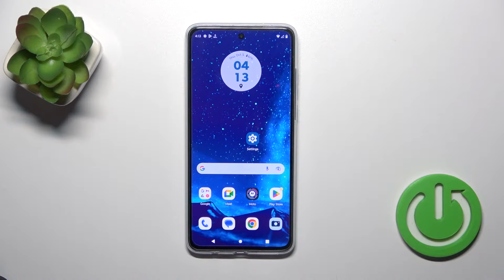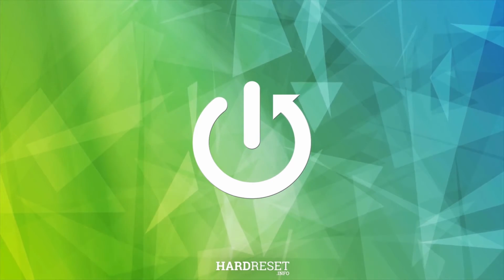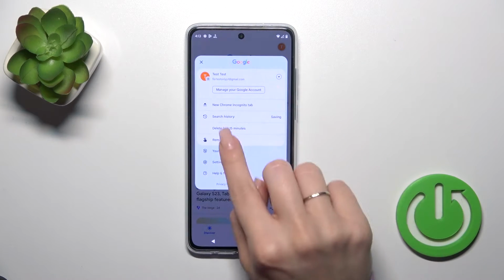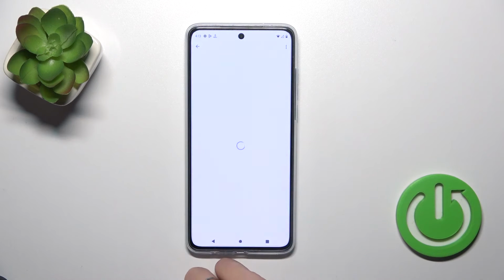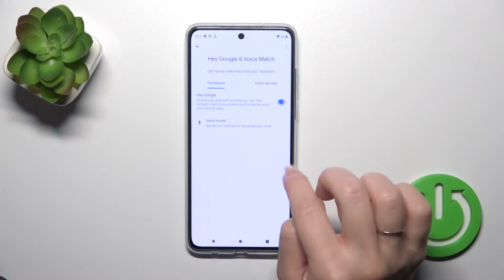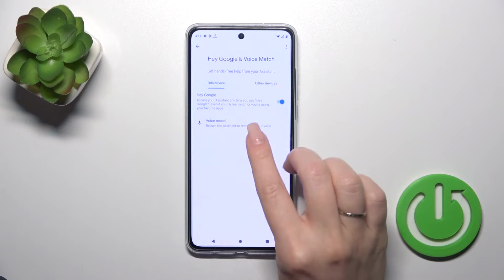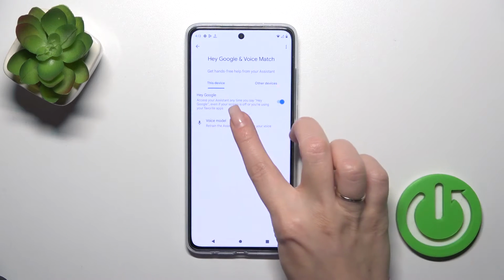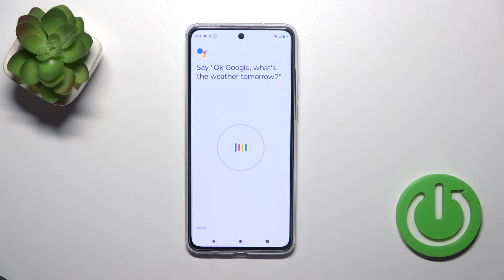How to Activate Hey Google of Google Assistant on MOTOROLA Moto G84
Find out more info about MOTOROLA Moto G84:
Unlock the full potential of your MOTOROLA Moto G84 with the Hey Google feature on Google Assistant! We'll guide you on activating this powerful hands-free voice assistant. With this amazing feature, you can perform tasks, get answers, and control your device using voice commands. Visit our YouTube channel if you want to know more about MOTOROLA Moto G84.

How to activate Hey Google on MOTOROLA Moto G84? How to turn on Hey Google of Google Assistant on MOTOROLA Moto G84? How to enable Hey Google of Google Assistant on MOTOROLA Moto G84?